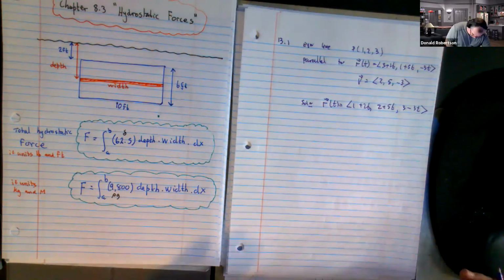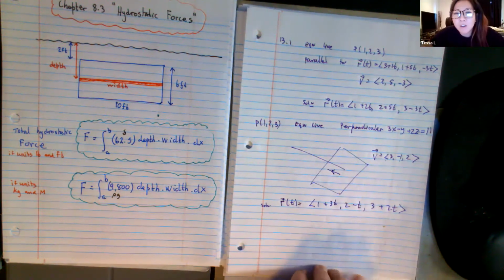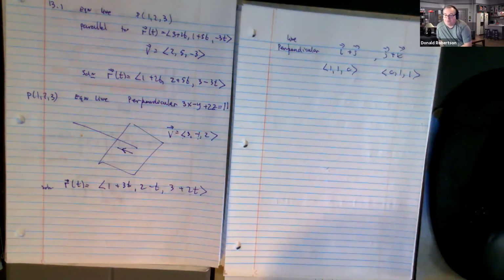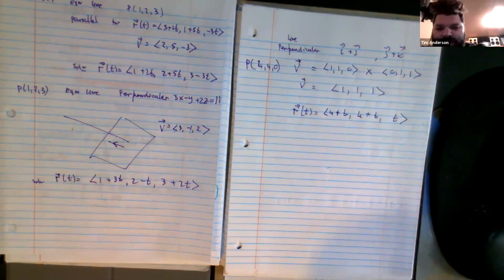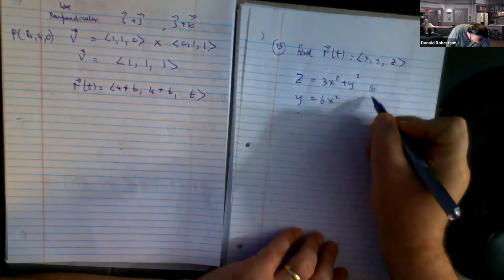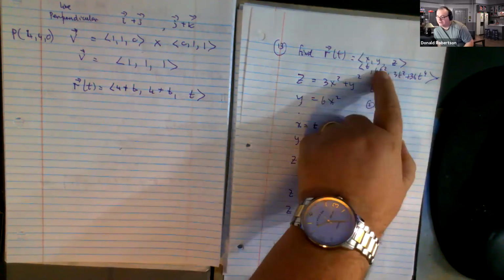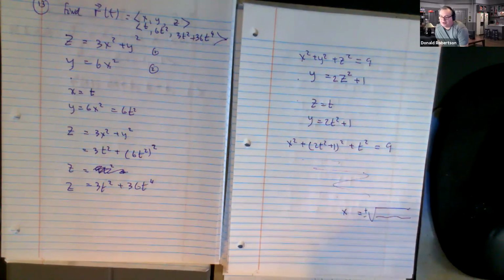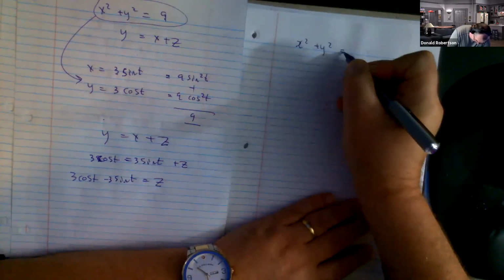Math 163 Homework Help Frid 19th Nov